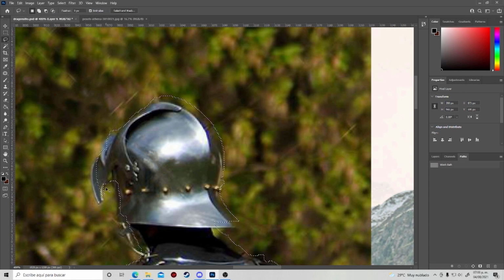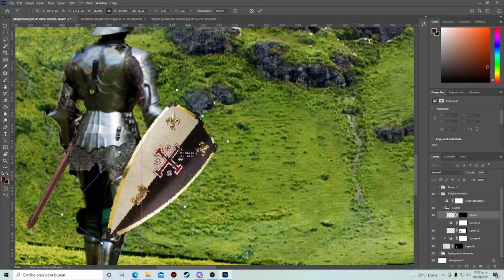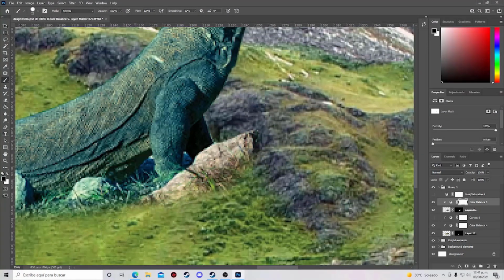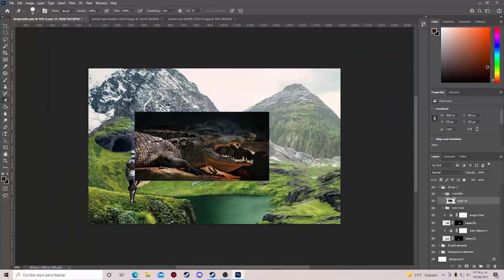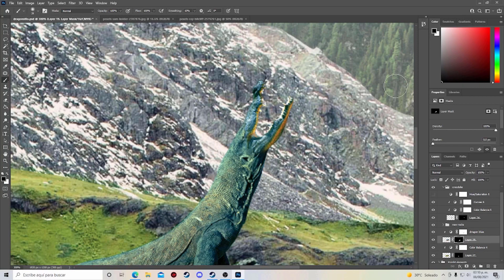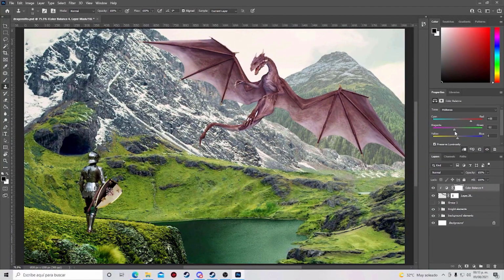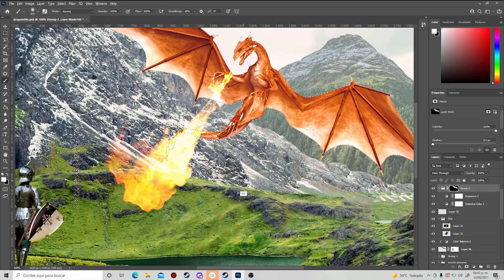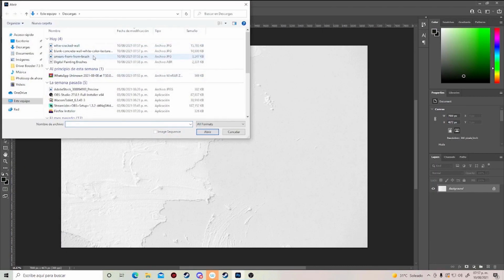How NOT TO MAKE a dragon in PHOTOSHOP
Alright kids, don't try to make a dragon from scratch, it is way harder than I imagined. I made mistake after mistake but to me, I managed to pull off one of my favorite pieces so far. I will definitely transform more pictures into painting in the future, I love the look and the gimmick. Any way, here’s wonder wall